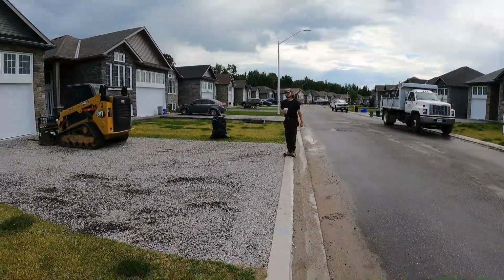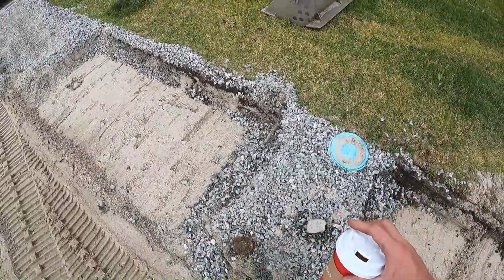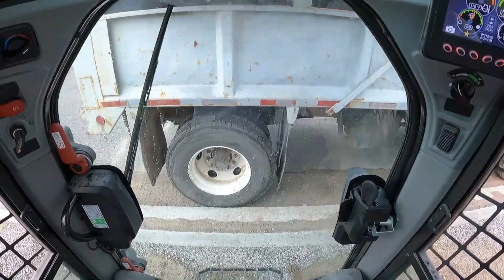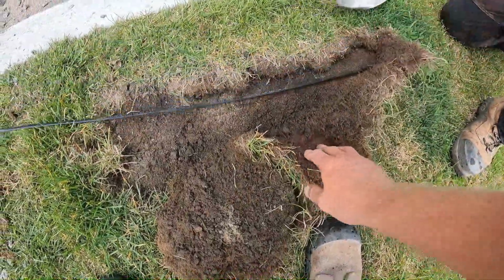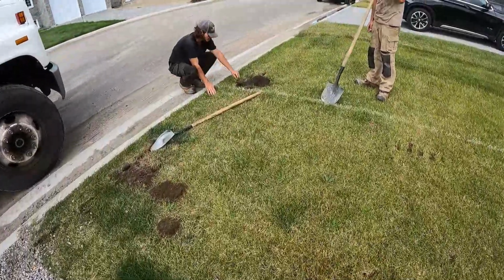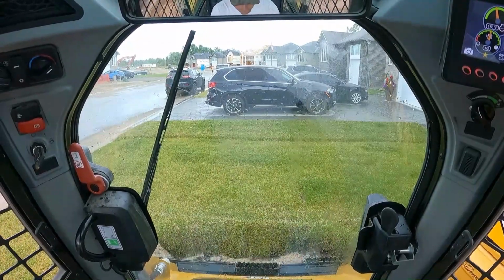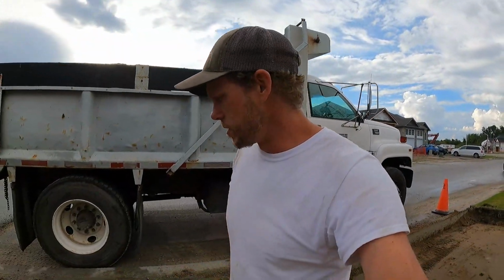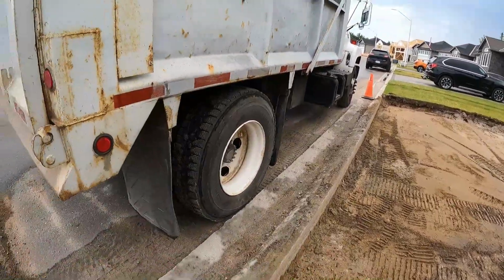Excavation for a Driveway And We Hit A Bell Line!! Opps!!